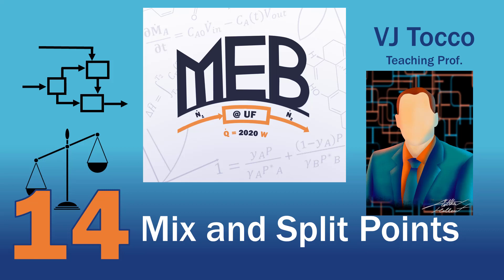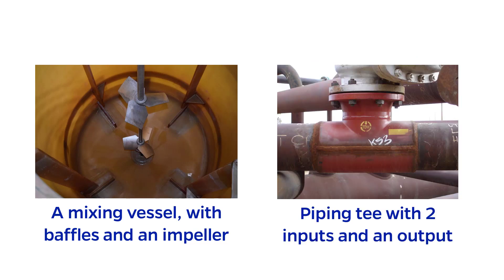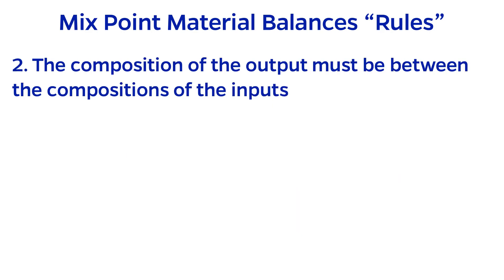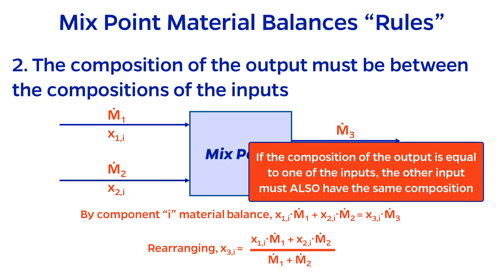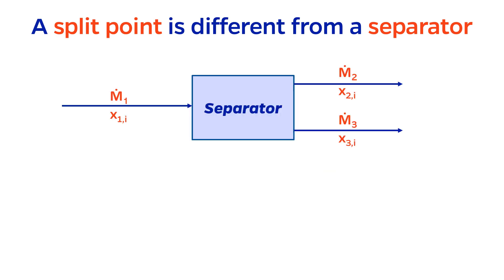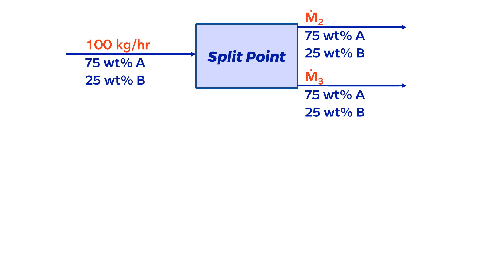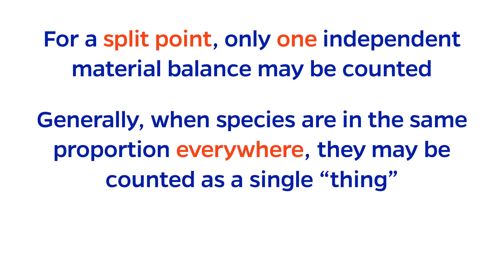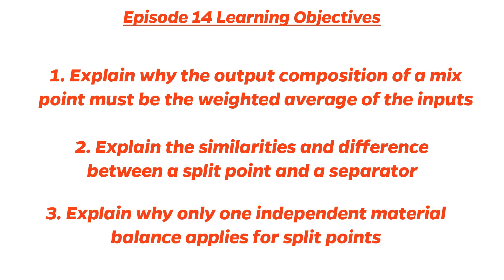Mix and Split Points (Material and Energy Balances Episode 14)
Mix and split points are common features in more complex, multiple-unit processes.  This video covers some of the "rules" about mix and split points, including some interesting implications.

Associated textbook reading: None